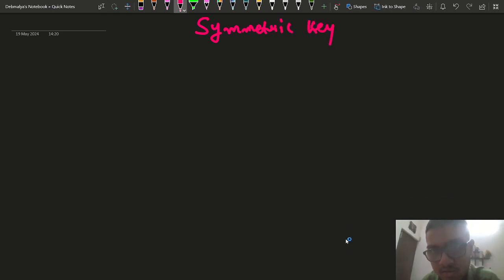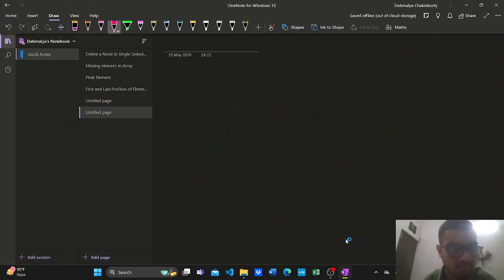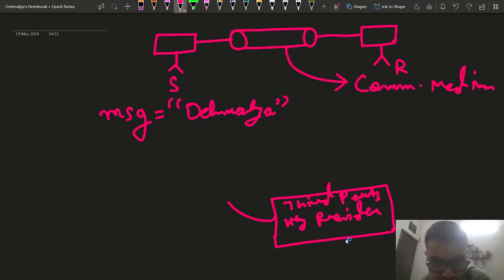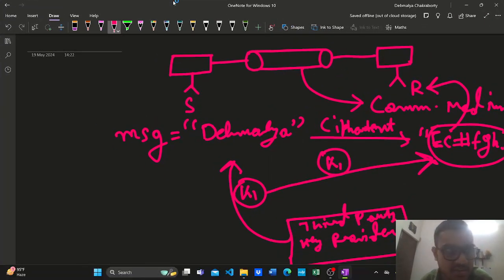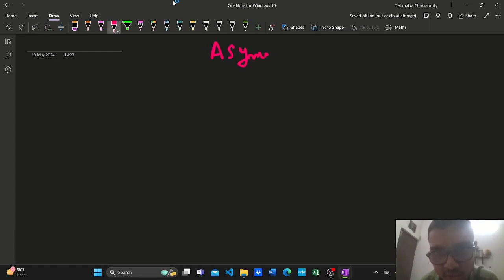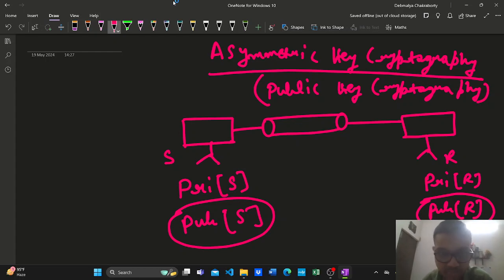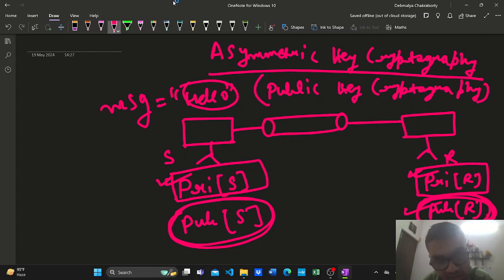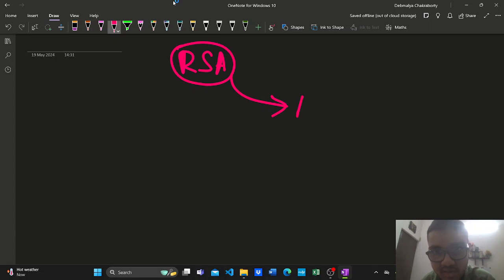Symmetric Key & Asymmetric Key Cryptography